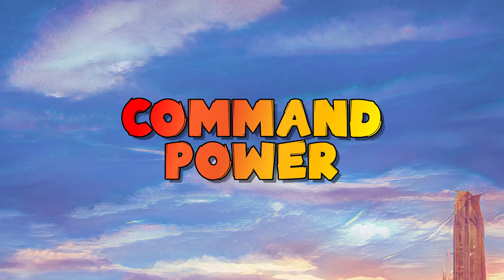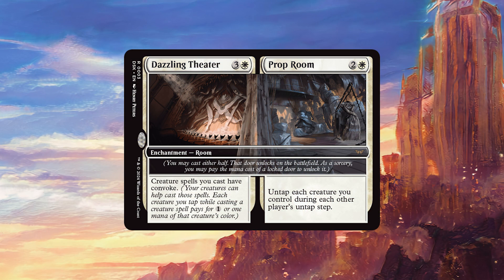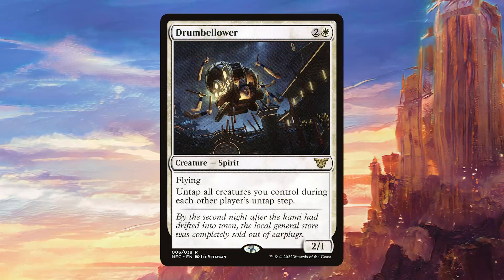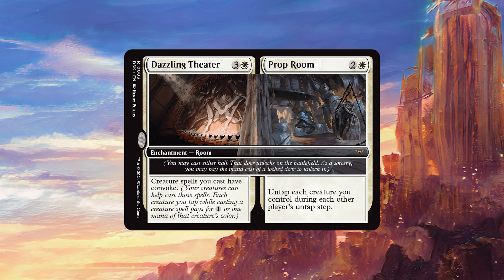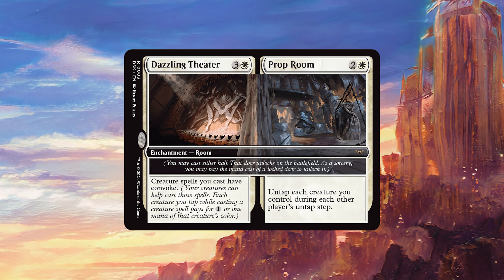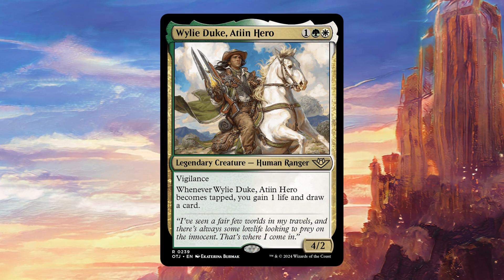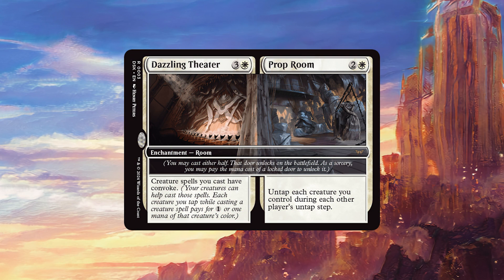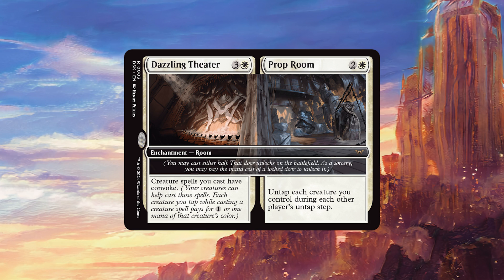Spoiler Spotlight Duskmourn: Dazzling Theater/Prop Room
Welcome to a new episode of Spoiler Spotlight on this channel where I talk about Dazzling Theater/Prop Room from the upcoming Duskmourn set.

Dazzling Theater/Prop Room is a powerful white room card which lets you convoke out all your creatures and untap them during all of the other player's turns!